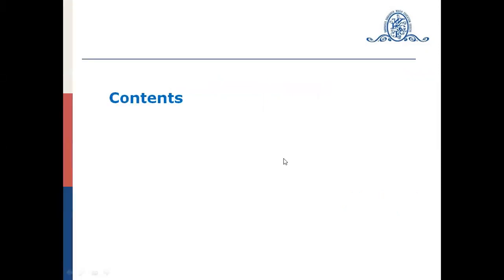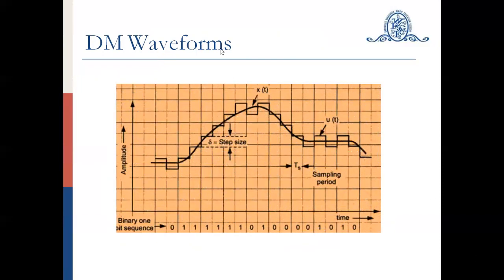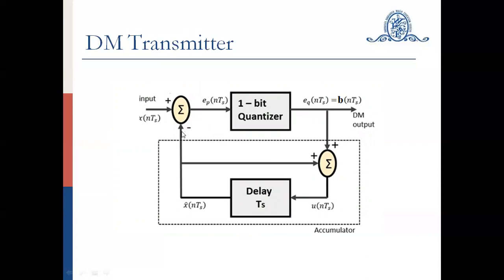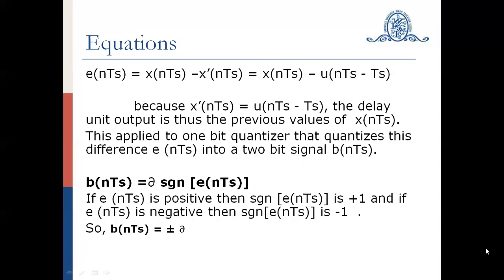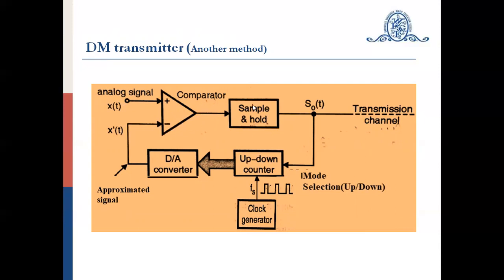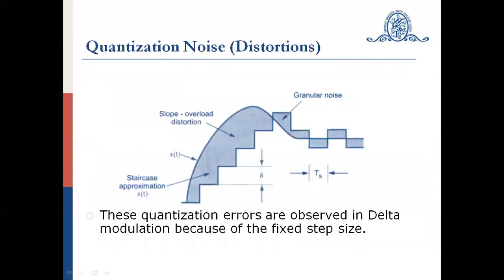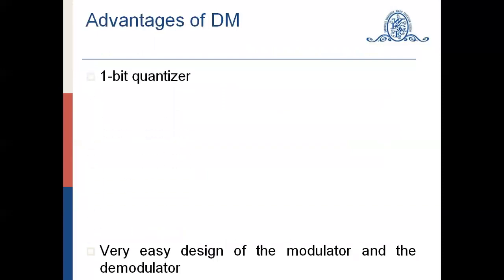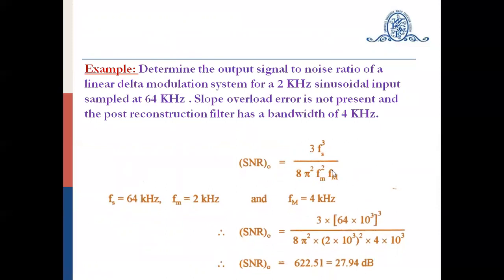Delta Modulation and Demodulation